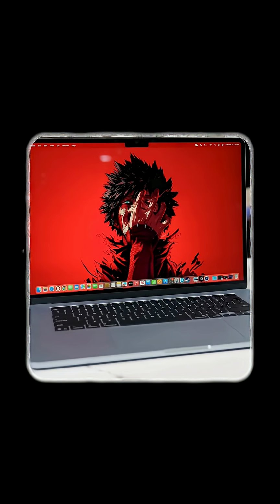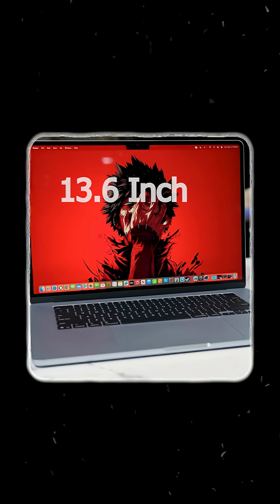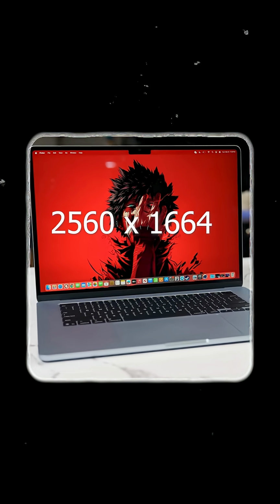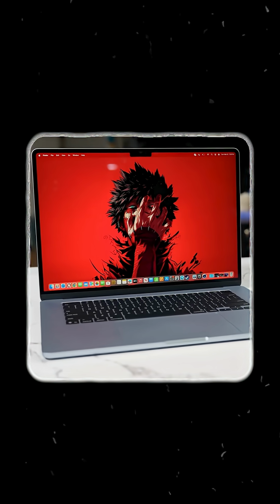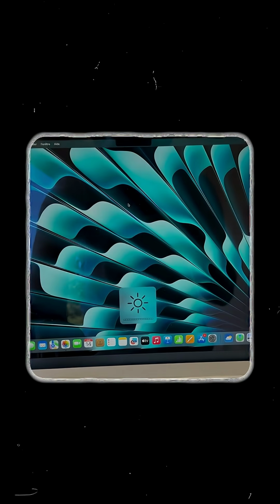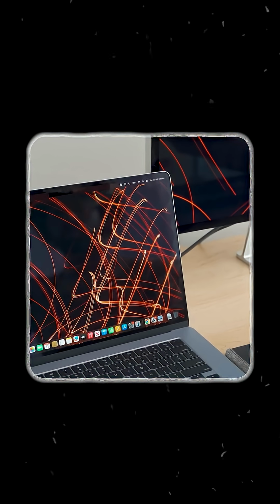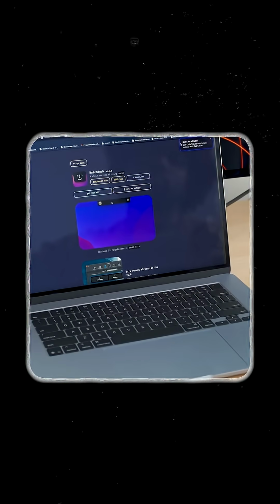MacBook Air M4 Long-Term Review: Final Impressions & Verdict ✨💼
In this video, we dive deep into the MacBook Air M4 after real-world, long-term use — far beyond first impressions. 🔥💻
Is it truly a noticeable upgrade over the M1? Is it worth the price? And how did it perform in daily tasks, battery life, thermals, and overall reliability over time?

Here’s what we cover:

Real-world performance in everyday and professional tasks ⚡

Any issues or weaknesses that showed up with extended use

Who should buy the M4 — and who shouldn’t 🎯

And most importantly: Is it a smart choice in 2025?